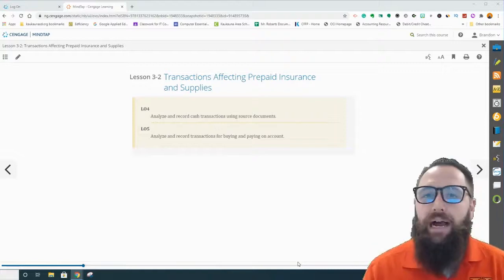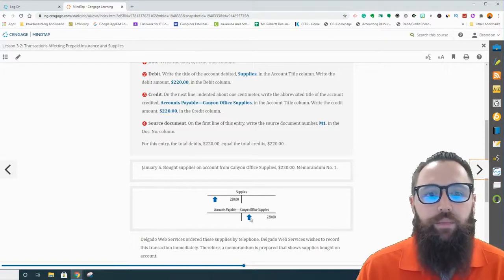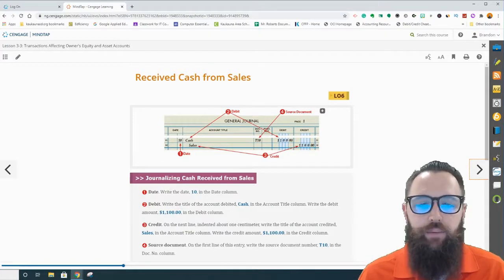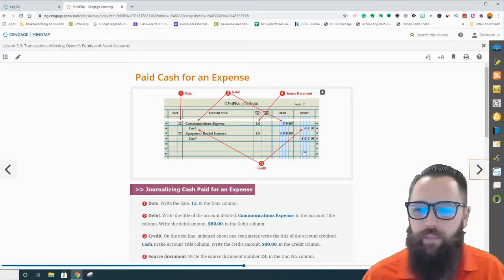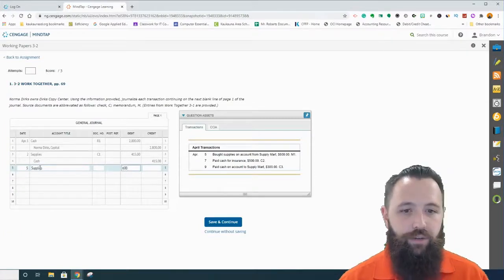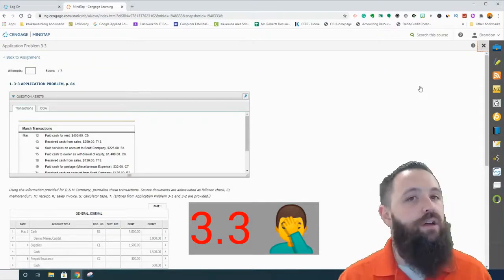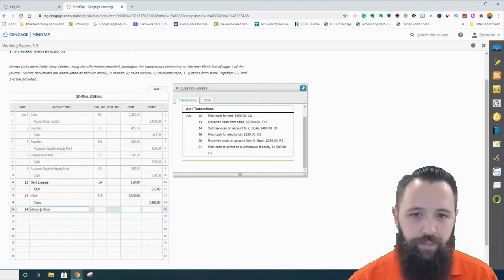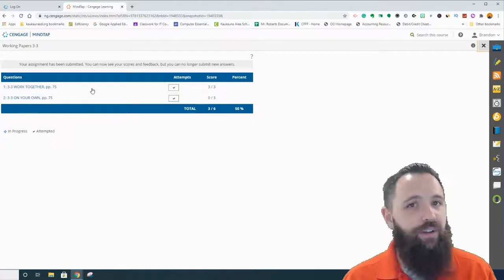Intro to Accounting Chapter 3.2 & 3.3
11E Intro to Accounting Chapter 3.2 & 3.3